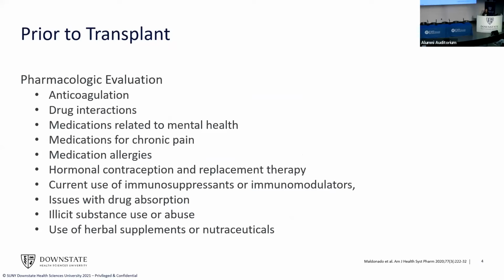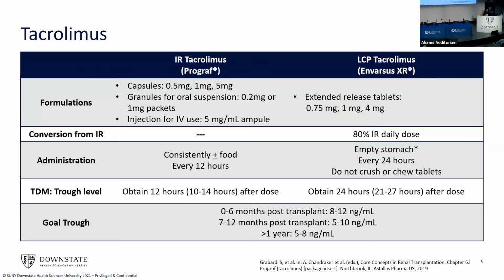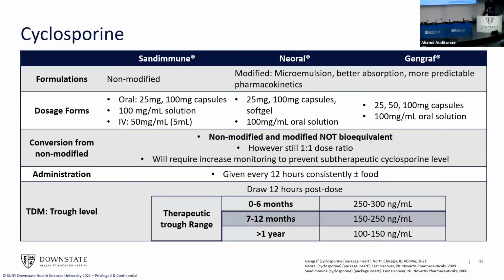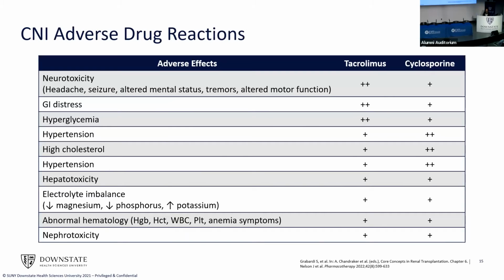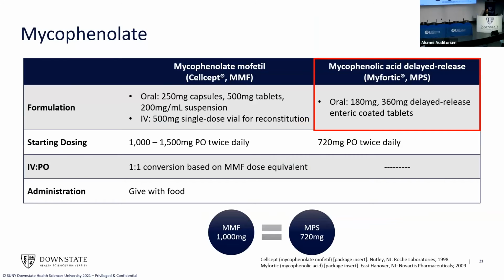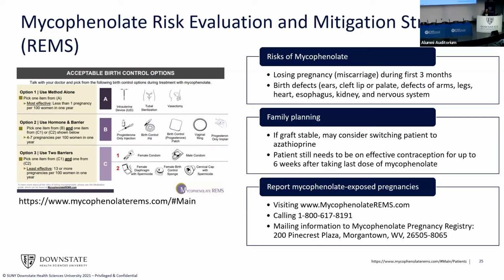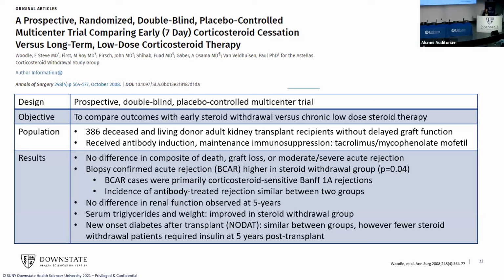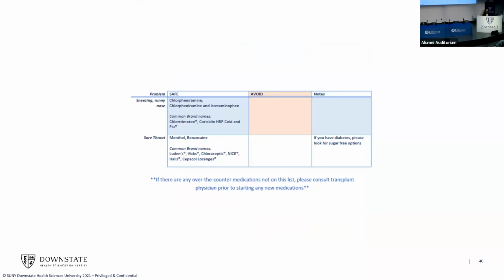Commonly Used Medications: , Drug Interactions, and Contraindicated Medications | Jane Ching, PharmD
Breaking Barriers to Transplantation: from Listing to Follow-up | Session III